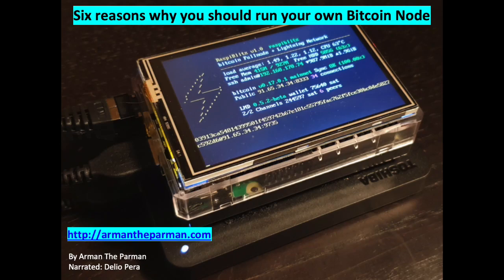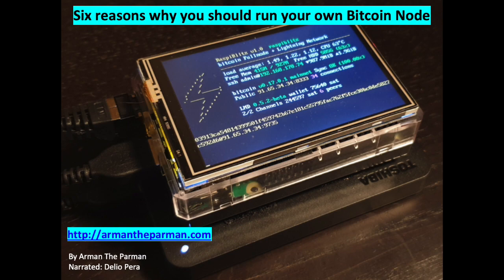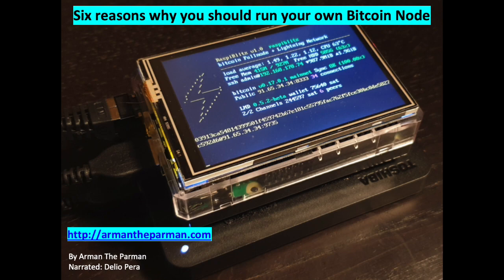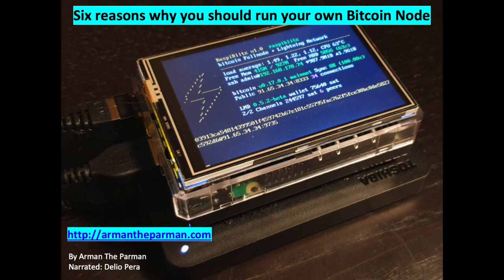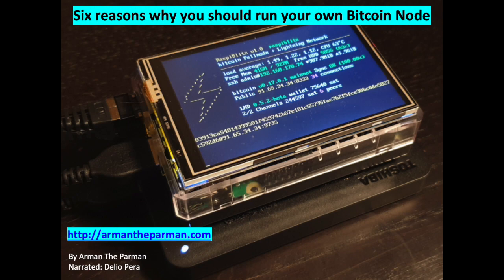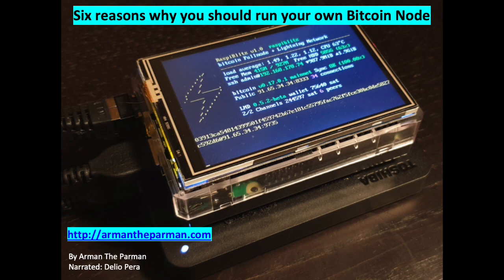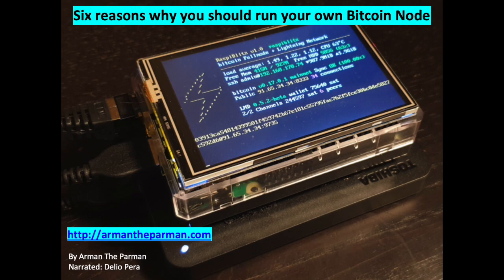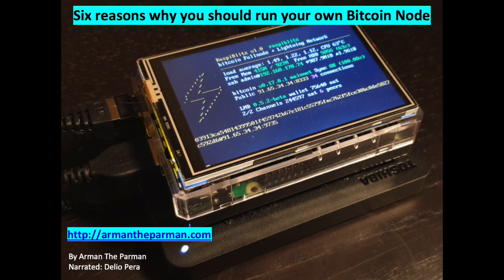Six reasons why you should run your own Bitcoin Node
Narrated by Delio Pera